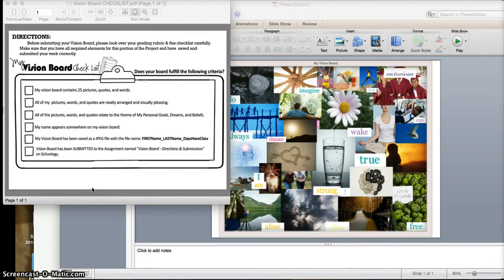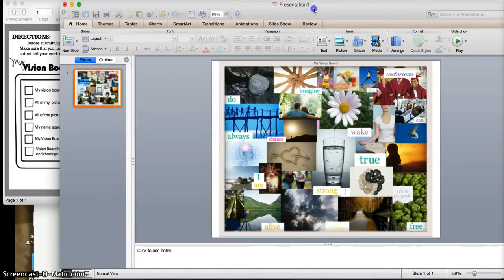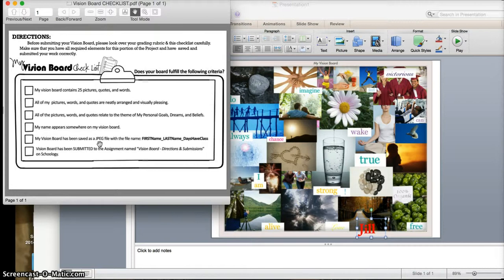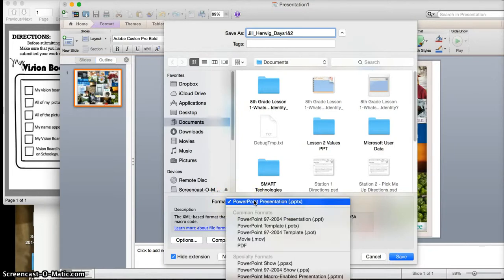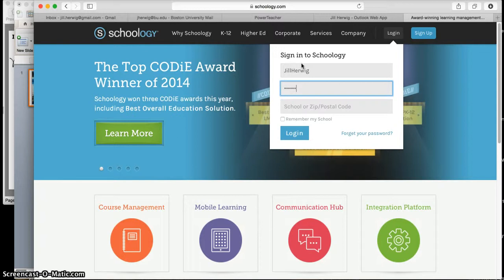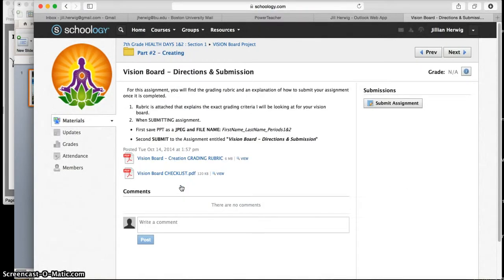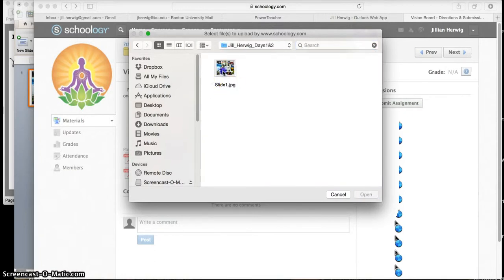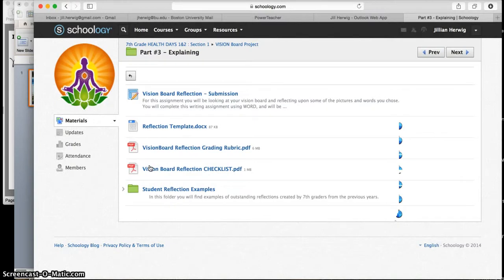HOW to SUBMIT Your FINAL Vision Board to Schoology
This Video will describe the steps you need to take to properly submit your final vision board for Ms. Herwig's Health Class to our Schoology Class site.